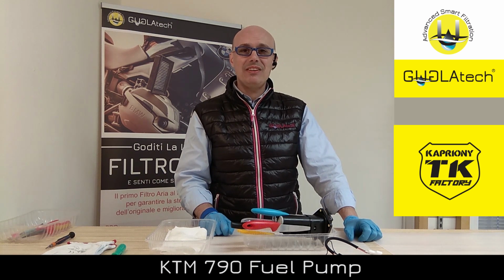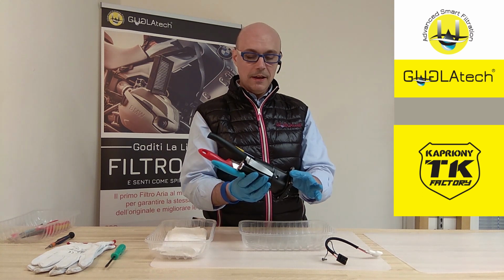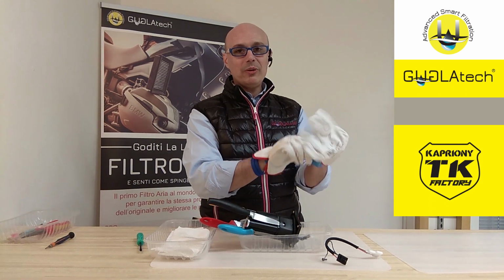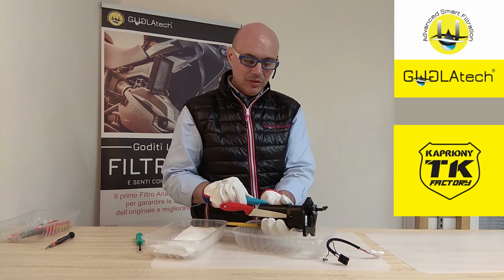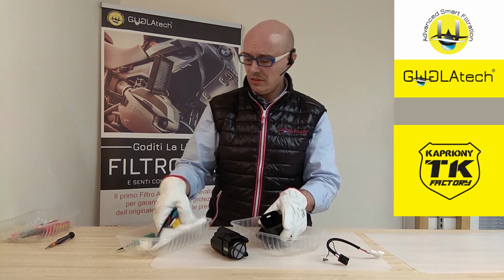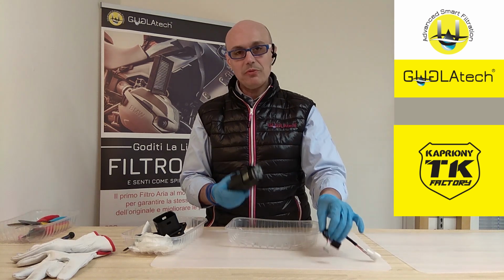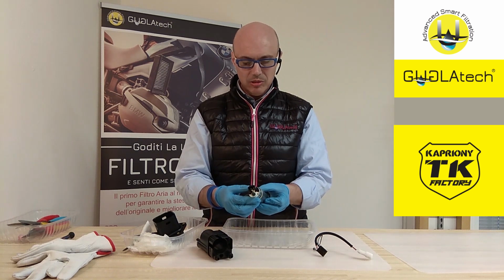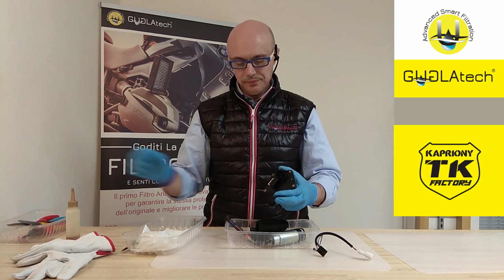KTM790 fuel pump opening by Guglatech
The secret "Jack the Knife"or  "Knife Madness" Guglatech revealed!! Here our simple trick on how to pray-open the two halves of the KTM 790 both, Duke and Enduro/Adventure and check Strainer, Fuel Pump and Hidden Filter.